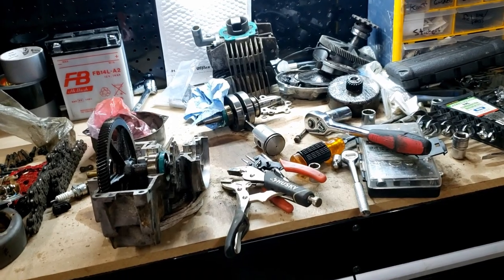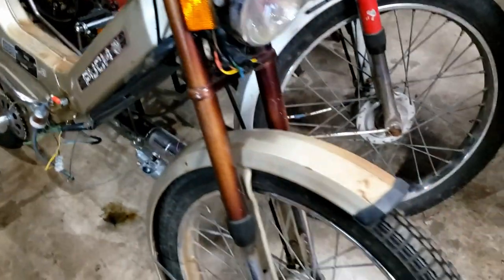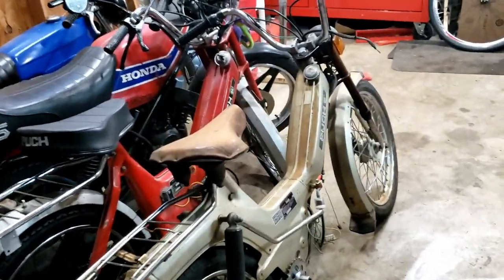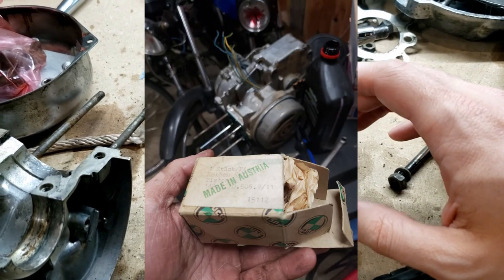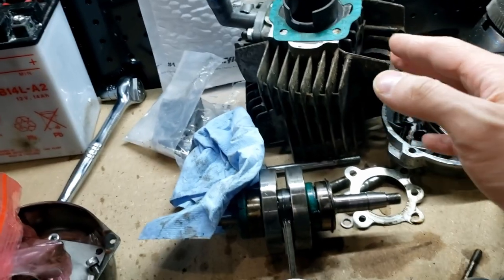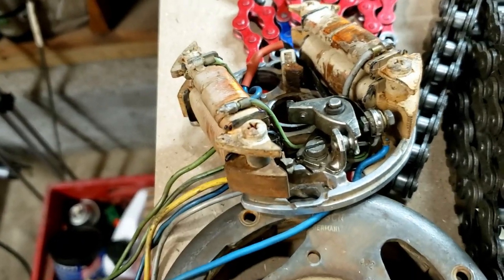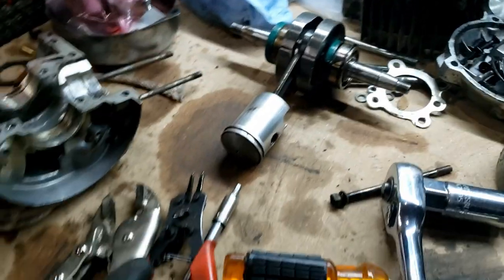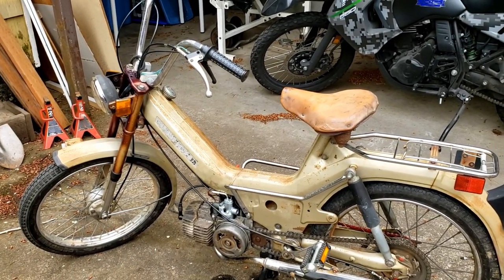Sometimes...you have to tear it down twice - The WORST e50 I've ever rebuilt! (Free Iowa Maxi)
Working through these project bikes, this is the one I am keeping. The other mopeds have been distributed to club members.

This has not been an easy project, as I got tripped up by something very simple here, you can learn from my mistake!

It made it all the more rewarding when it was running though, don't give up if it doesn't go right the first time.